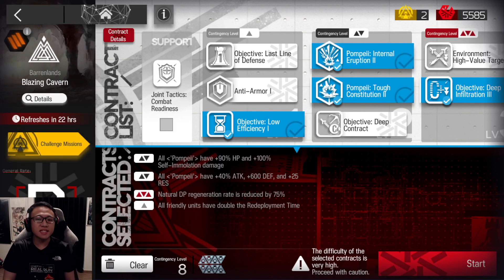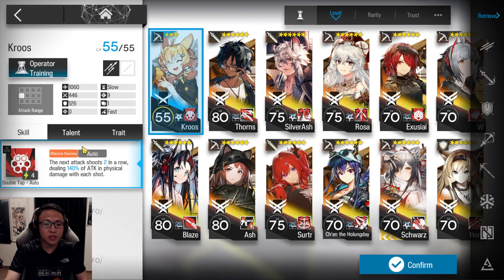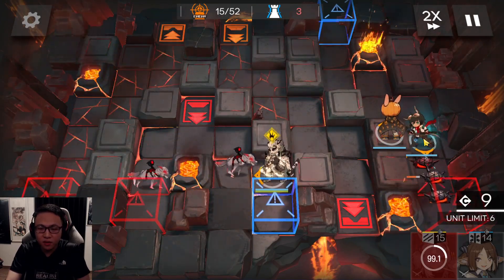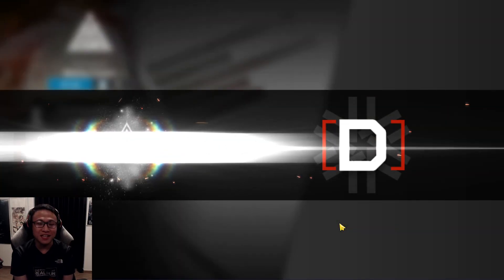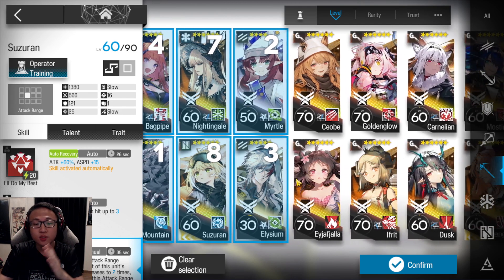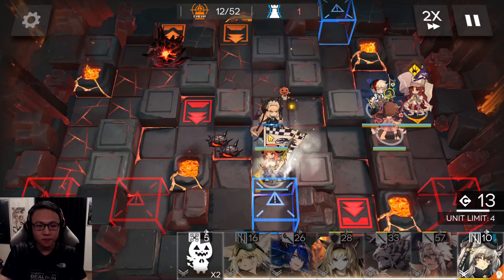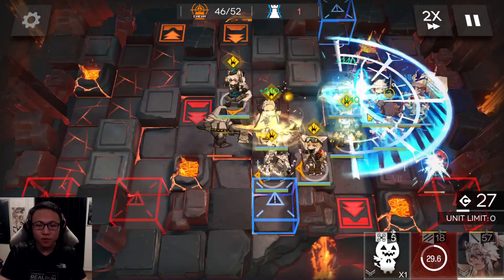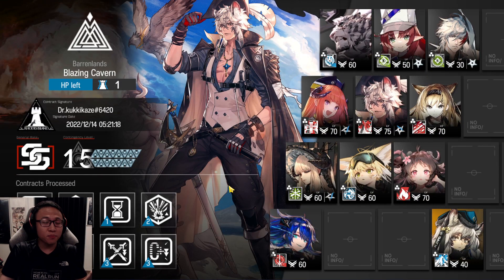CC#9 Deepness Day 7 Blazing Cavern | RISK 8 & MAX RISK | Arknights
Combining both Risk 8 and Max Risk, I bring to you a full-fledged video guide of every daily map of CC#8. This is Day 7 Blazing Cavern at Risk 8 and Risk 15.

Timestamps:
0:00 - Explanations
1:09 - Risk 8
3:04 - More Explanations
4:19 - Max Risk